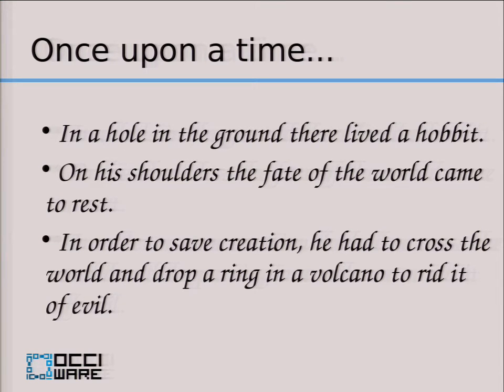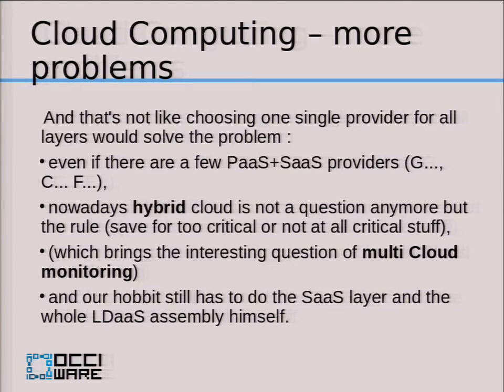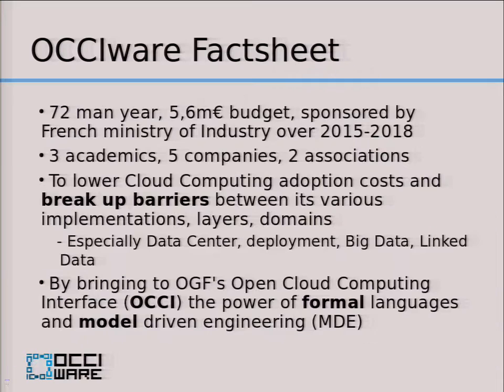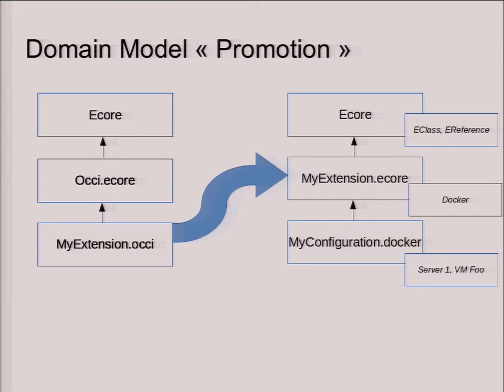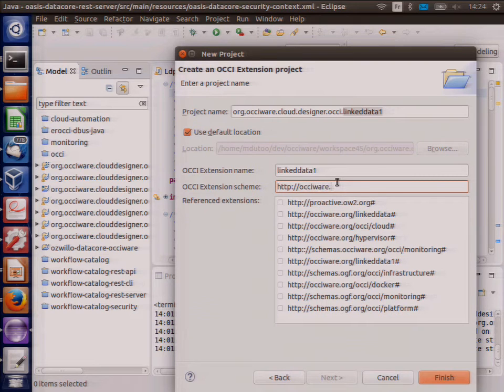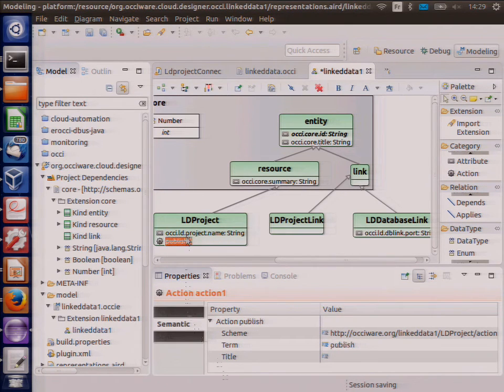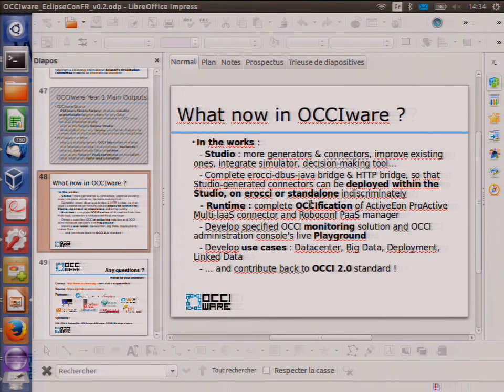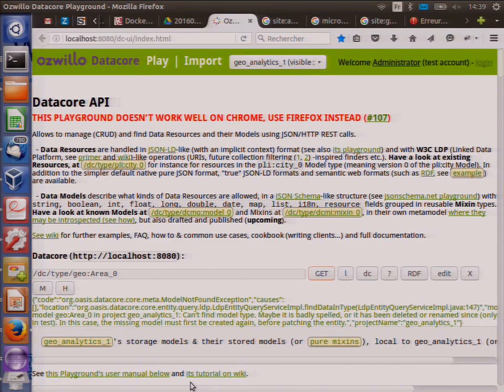One Cloud API To Rule Them All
Hear hear dev & ops alike - ever got bitten by the fragmentation of the Cloud space at deployment time, By AWS vs Azure, Open Shift vs Heroku ? in a word, ever dreamt of configuring at once your Cloud application along with both its VMs and database ? Well, the extensible Open Cloud Computing Interface (OCCI) REST API (*) allows just that, by addressing the whole XaaS spectrum.

And now, OCCI is getting powerboosted by Eclipse Modeling and formal foundations. Enter Cloud Designer and other outputs of the OCCIware project (**) : multiple visual representations, one per Cloud layer and technology. XaaS Cloud extension model validation, documentation & ops scripting generation. Simulation, decision-making comparison. Connectors that bring those models to life by getting their status from common Cloud services. Runtime middleware, deployed, monitored, adminstrated. And tackling the very interesting challenge of modeling a meta API in EMF's metamodel, while staying true to EMF, Eclipse tools and the OCCI standard.

Featuring Eclipse Sirius, Acceleo generators, EMF at runtime. Coming soon to a new Eclipse Foundation project near you, if so you'd like.

This talk includes a demonstration of the Docker connector and of how to use Cloud Designer to configure a simple Cloud application's deployment on the Roboconf PaaS system and OpenStack infrastructure.

Speaker(s):  Marc Dutoo [Open Wide / Smile]